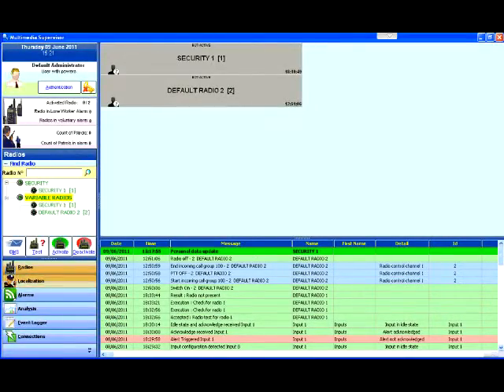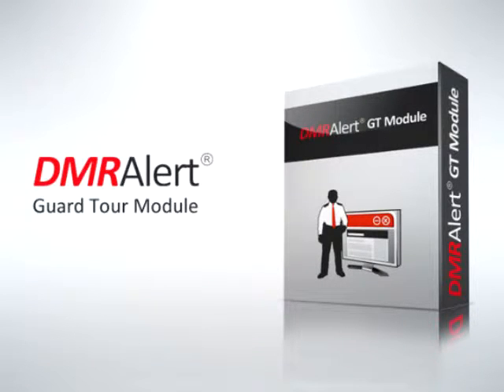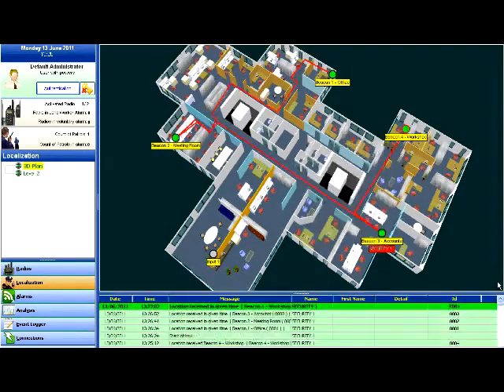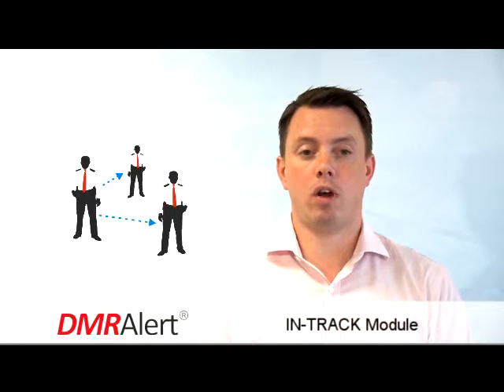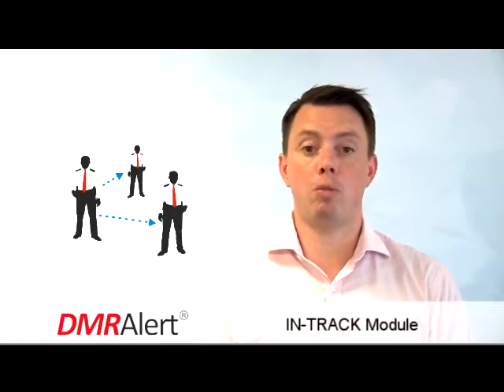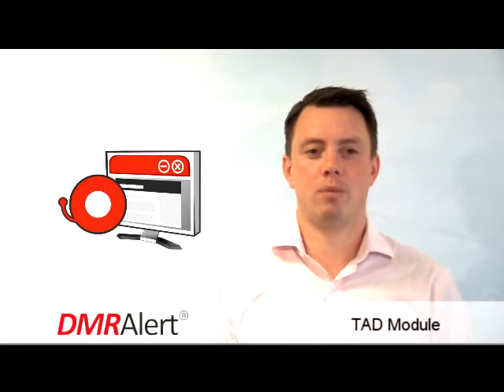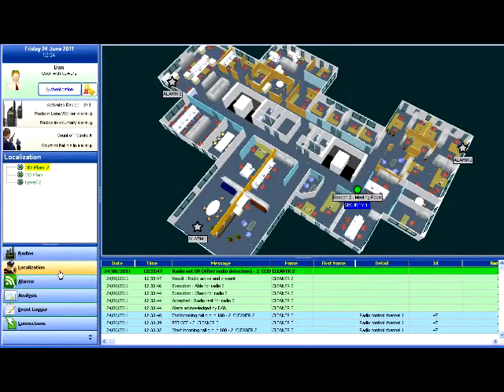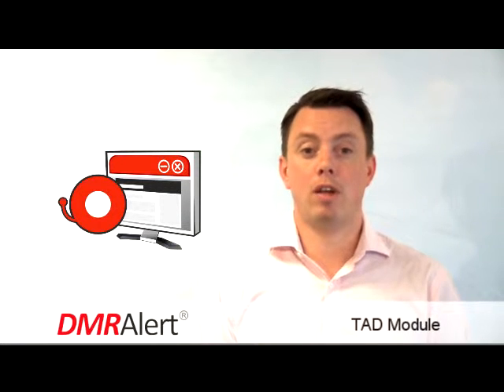DMRAlert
DMRAlert is a Motorola Solutions Application which allows Digital Radio Users to successfully record,  track, and monitor their staff through a  radio controlled application.